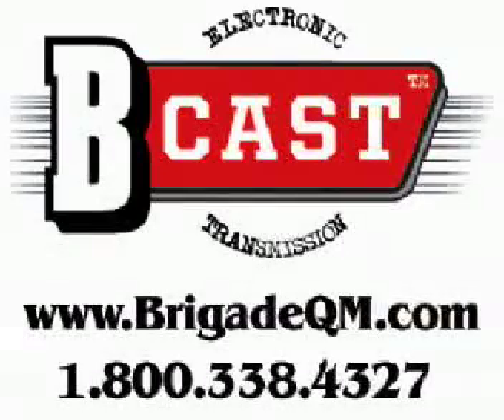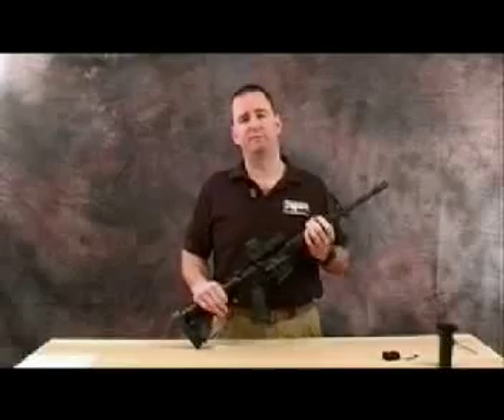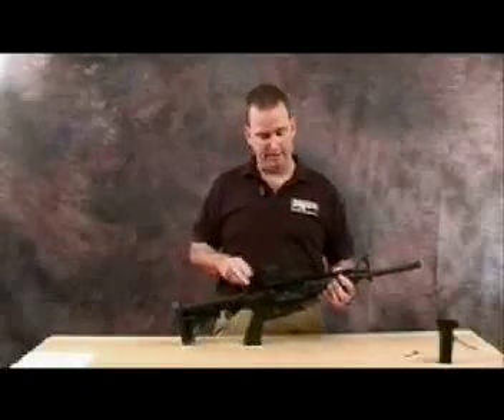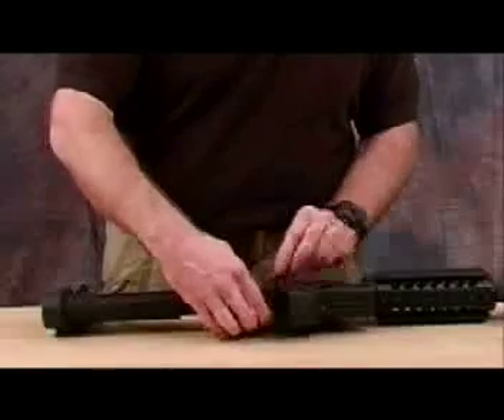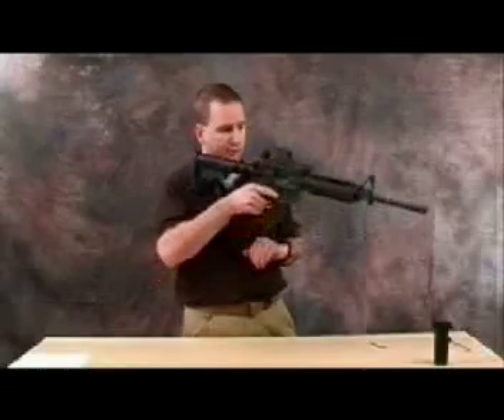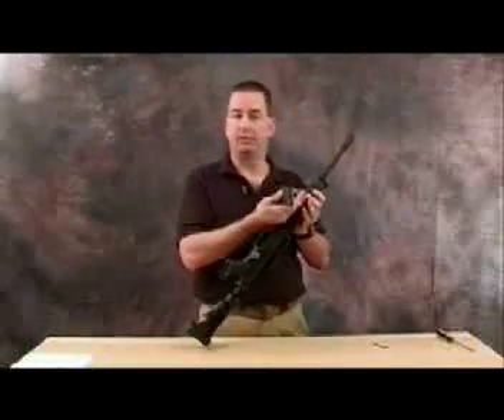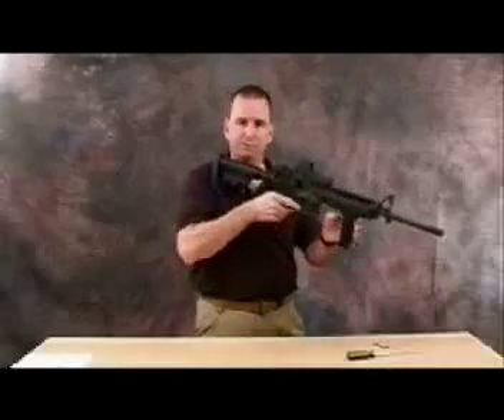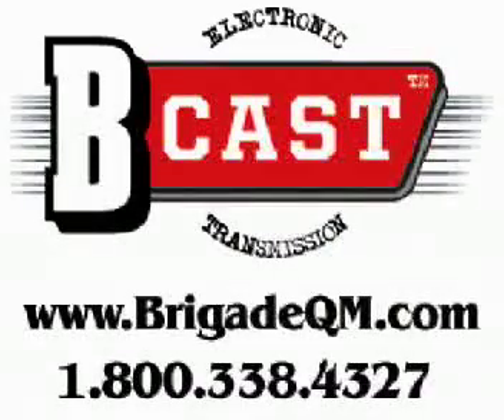BrigadeQM BCast - Shooting Accessories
Demonstration of Tapco's Forward Grip, which provides the shooter with increased weapon control and additional battery storage, the Tapco Midwest Industries Rear Flip-Up Sight, low-profile backup for any weapon using optics, and the AR-15/M-16 Hand Guard Removal Tool, which works by relieving pressure from the delta ring, allowing easy removal of front hand guard.